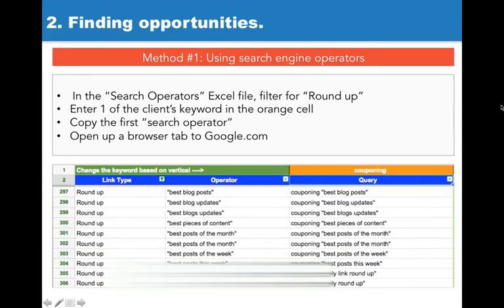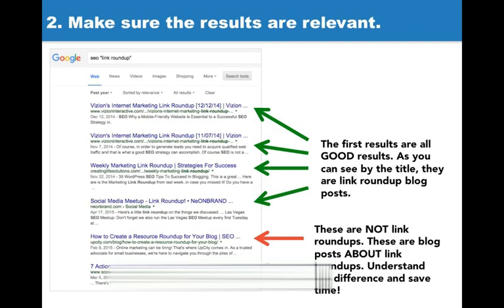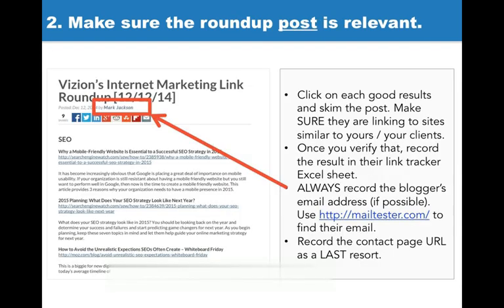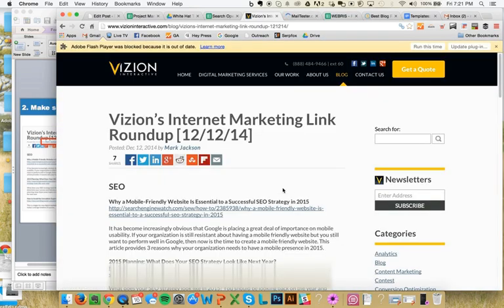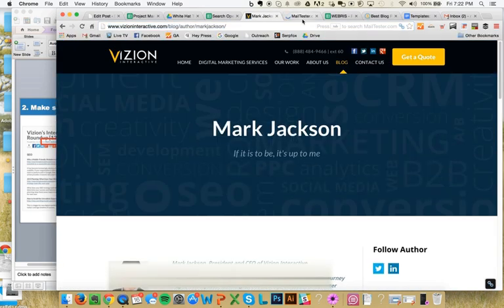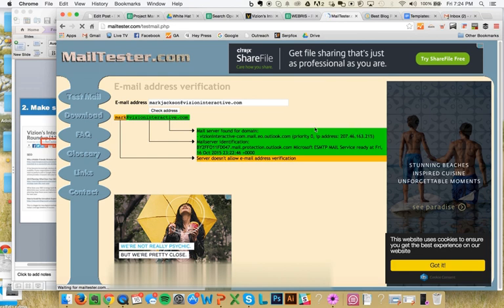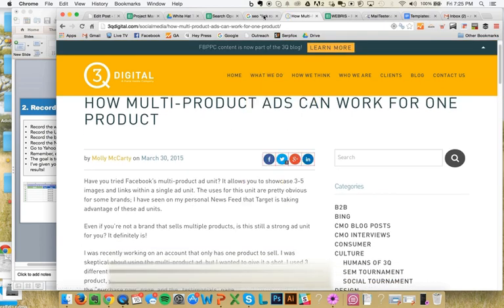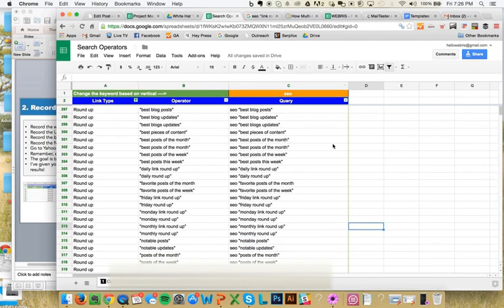5 2 2 Finding Link Roundups with Search Engines